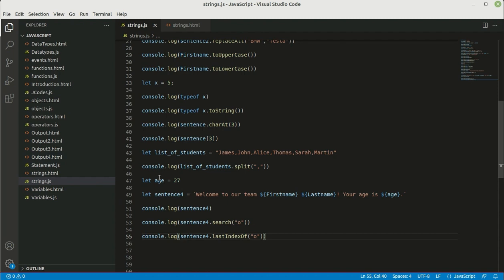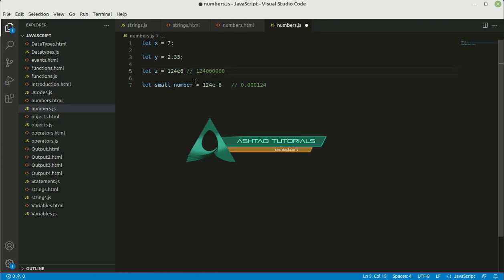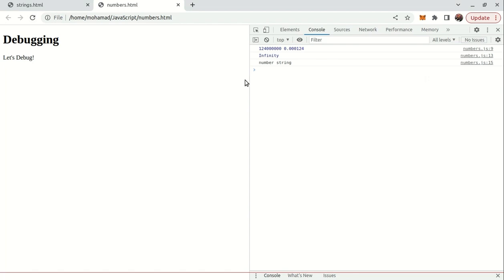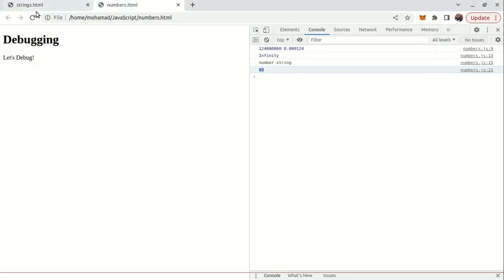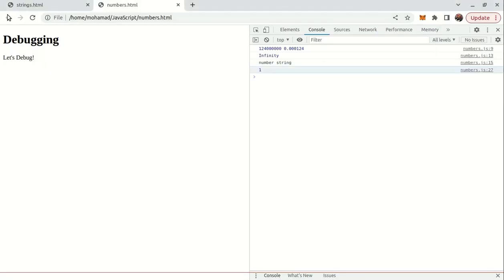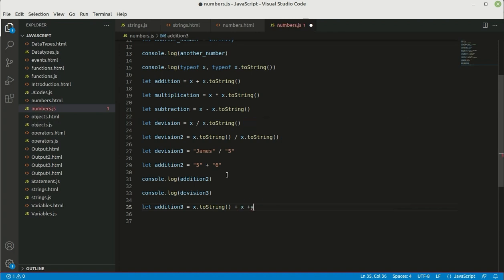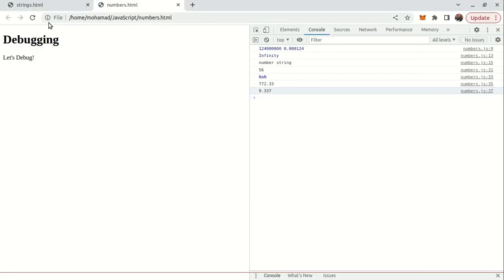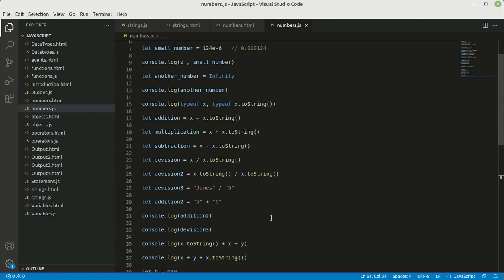#18 JavaScript Numbers Part 1/2 (JavaScript Tutorials for Beginners to Intermediate)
In this part of our tutorials on JavaScript, you will learn about the numbers. In JavaScript
we do not have float or integer data type and instead we call all of them numbers. So if you
look for the data type of an integer or a float in JavaScript, you will only see number as
the result. In this video and the next one you will find all the tips and tricks of working
with numbers in JavaScript.